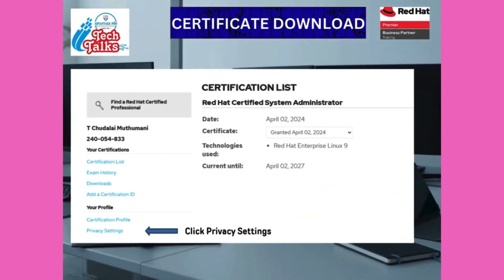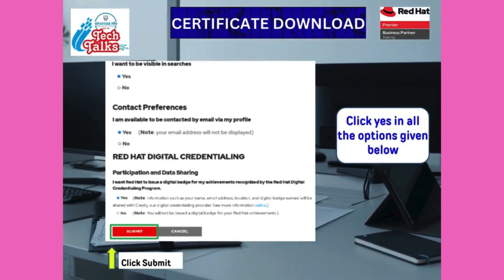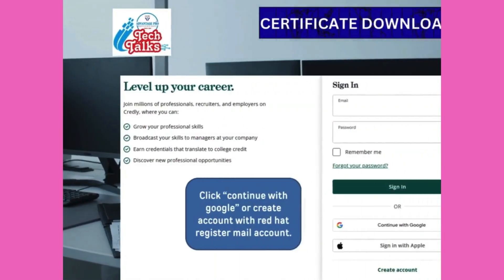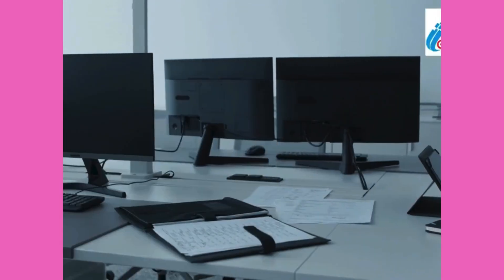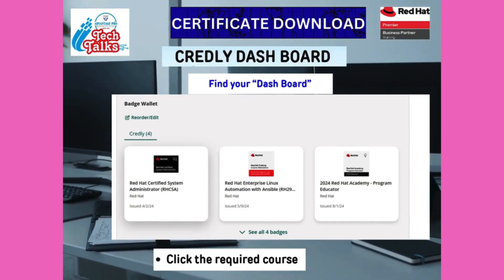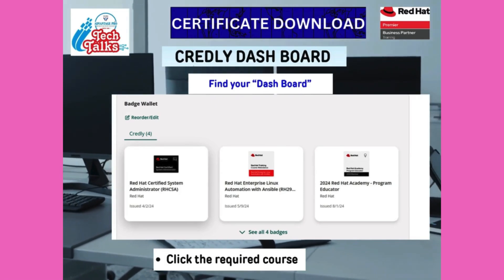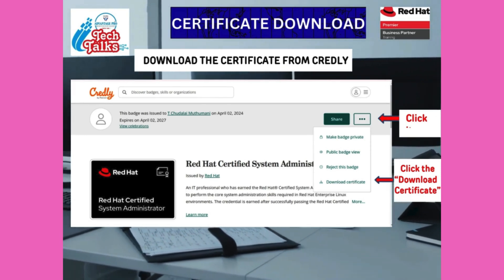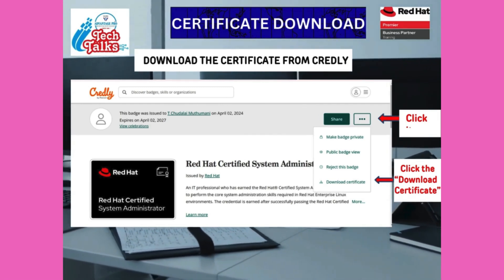How to downoad RedHat Certificate - (English)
In this video, I'll walk you through the steps on how to download a certificate from Red Hat. Whether you’ve completed a course or earned an official Red Hat certification, it’s important to have access to your certificate. Follow along with the simple steps below to download your Red Hat certificate:

► Visit Us
Wing 1 & 2, 4th floor, Jhaver Plaza, 1A, Nungambakkam High Road, Nungambakkam, Chennai – 600034.

Show transcript

Advantage Pro
Videos
About

Linked In

Music
1 songs

Time Jump. House version
White_Records
White_Records
Music
Transcript

Show transcript

Advantage Pro
Videos
About

Linked In

Show transcript

Advantage Pro
Videos
About

Linked In

Music
1 songs

White_Records
White_Records
Music
Transcript

Show transcript

Advantage Pro
Videos
About

Linked In